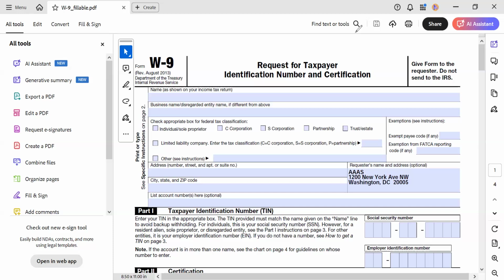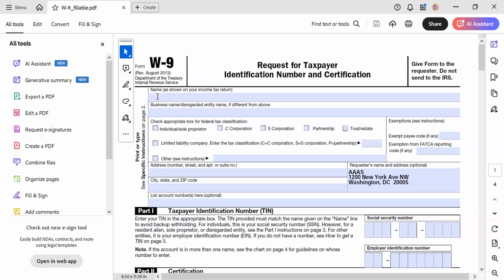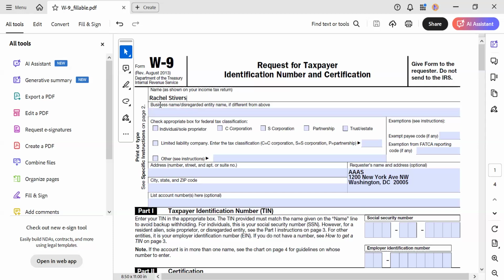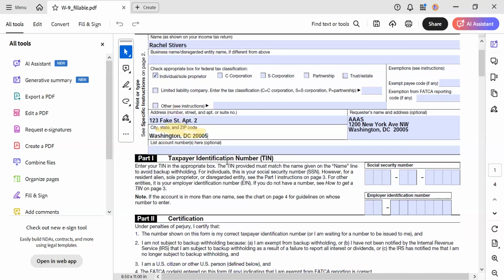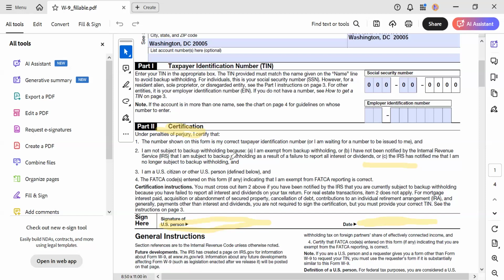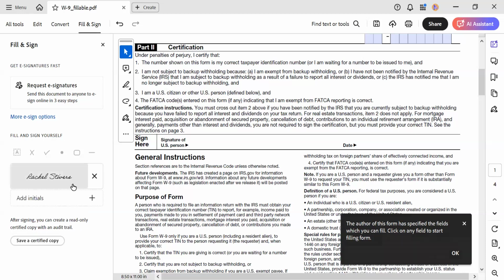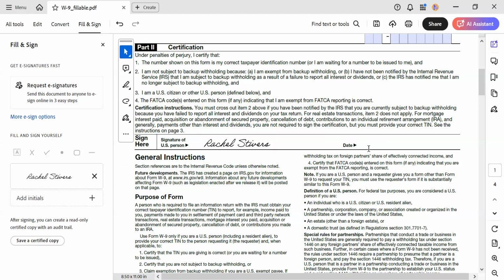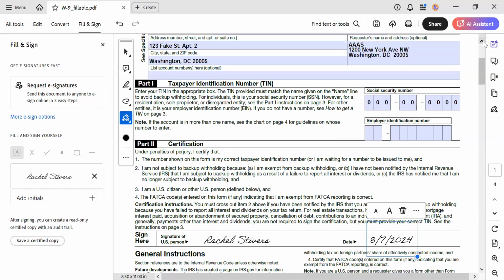Filling Out Your Form W-9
S-STEM REC staff Rachel Stivers shares guidance on how to complete and submit a Form W-9.